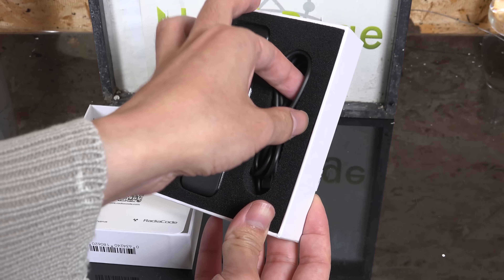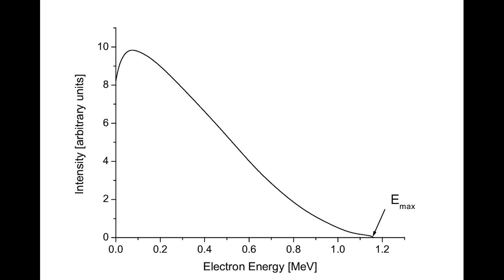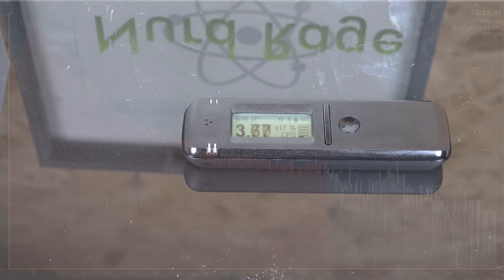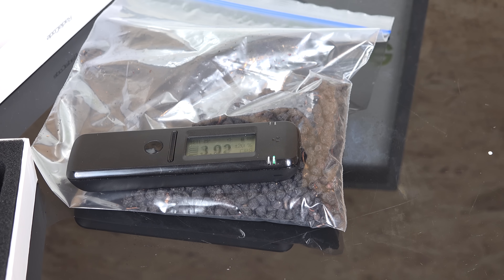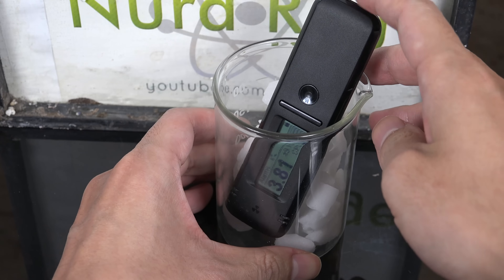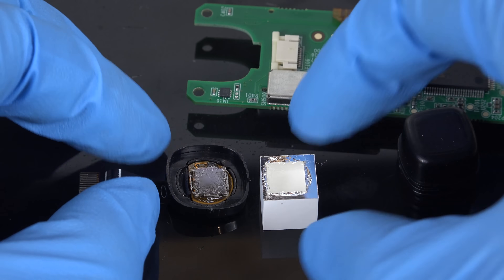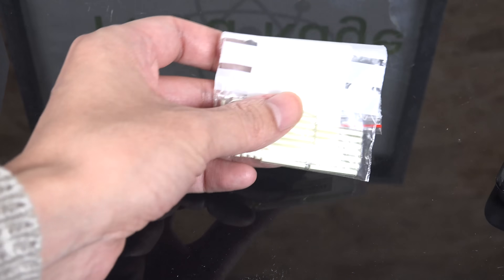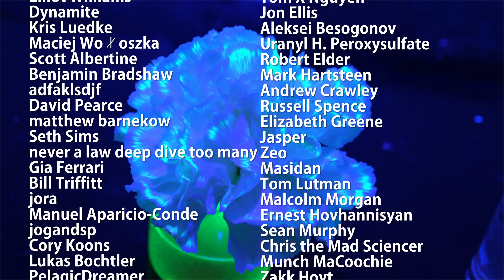Do your own Gamma Spectroscopy with the Radiacode 103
In this video we review the radiacode 103, a handheld gamma ray spectrometer. We also  as explore basic aspects of gamma ray spectroscopy.

Geiger counters measure radiation, and they're easy to buy online. But all they do is measure how much radiation there is. The Radiacode is a gamma spectrometer and can measure the energy of each individual gamma photon hitting it. When plotted on a histogram this gives a spectrum of gamma ray energy. This is tremendously useful because each radioisotope has a characteristic gamma ray spectrum that can be used to identify it.